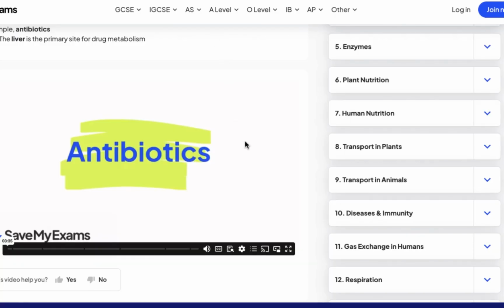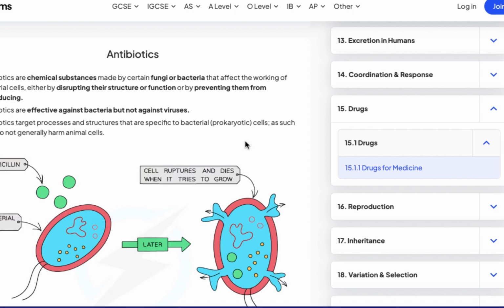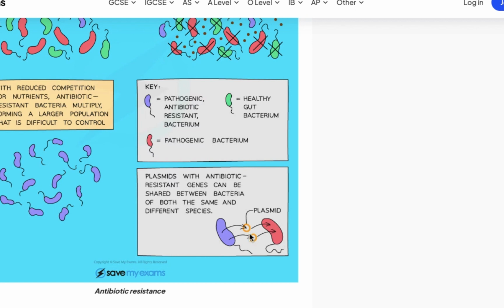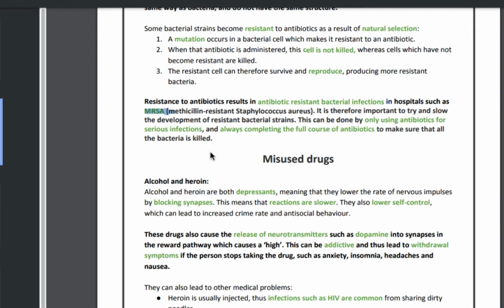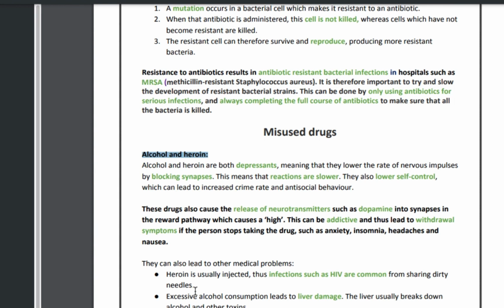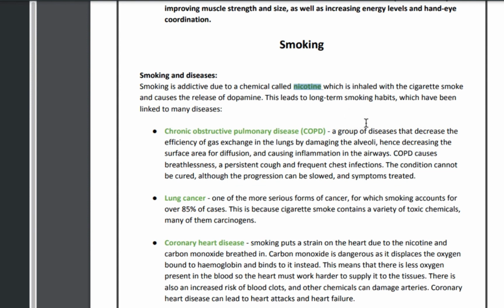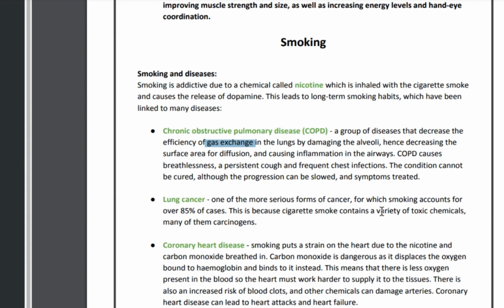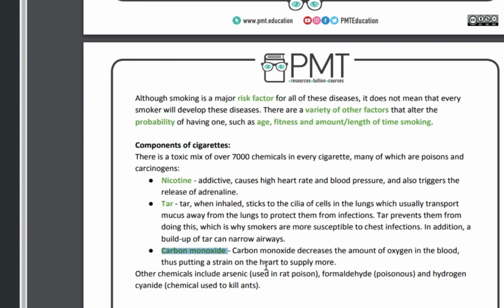IGCSE Biology Drugs by Waidsum Academy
waidsumacademy